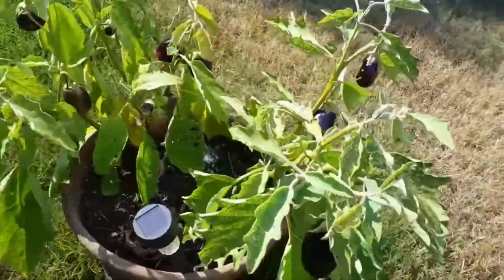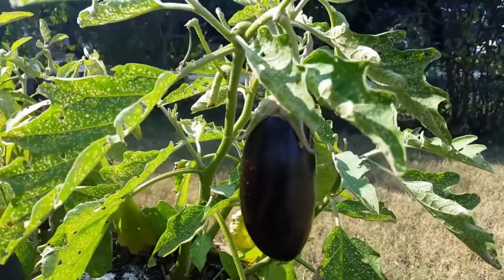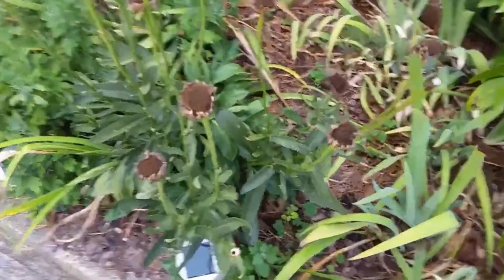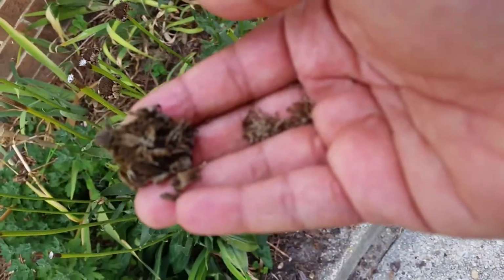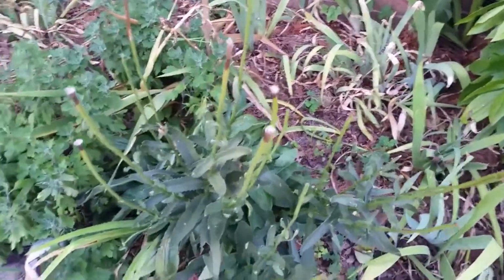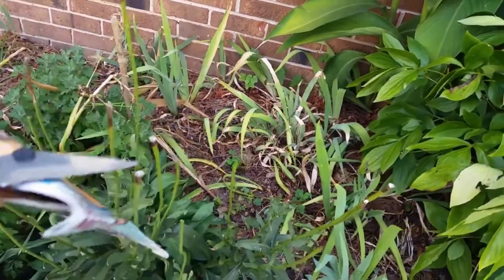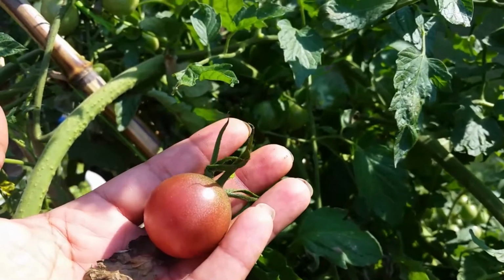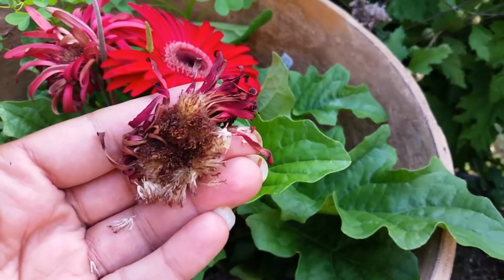Seed Saving -- Planning Ahead!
In this episode, we explore saving seeds of vegetables and flowers (annuals and perennials). Saving seeds can be cost-effective and somewhat of a fun project.

The Sparrow Sunshine Gardening Channel focuses on gardening - indoor, outdoor, tips, tricks and DIYs.
Feel free to read my biography on the About tab.

Want to contribute to my channel and help me do what I love? You can contribute here, thank you!